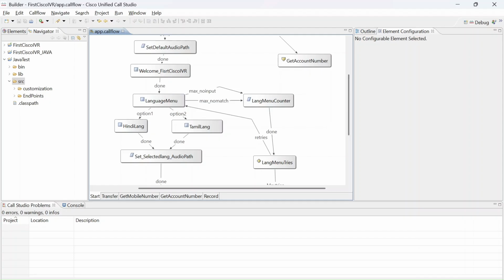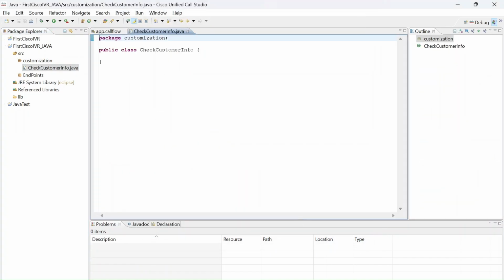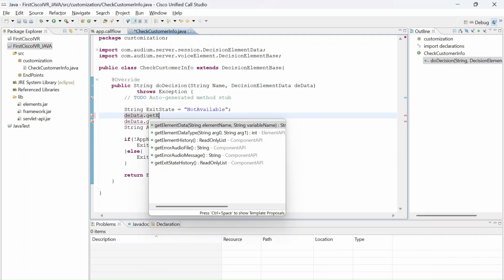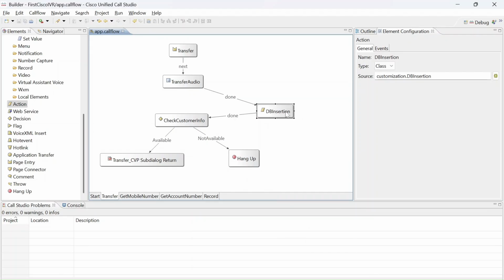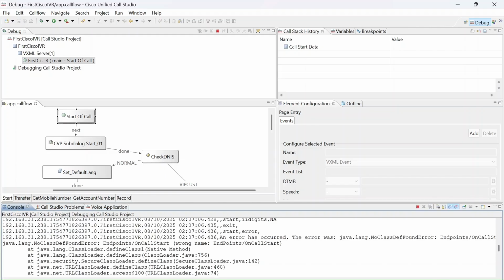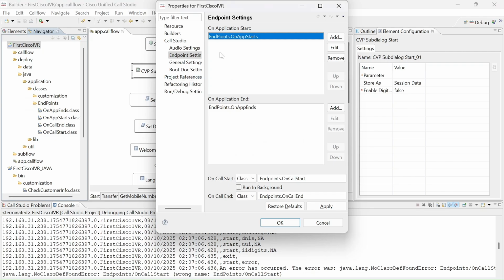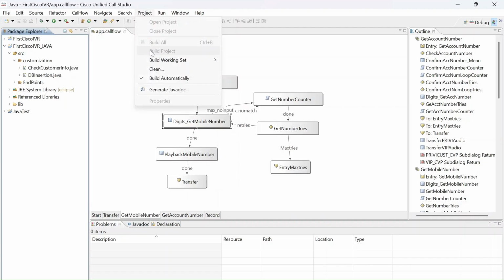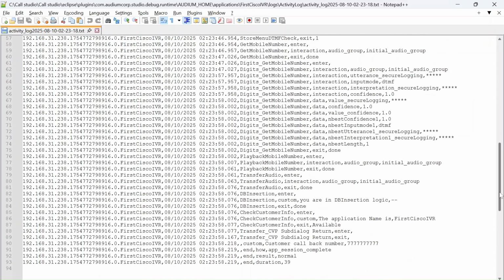Chapter 11 - Unleashing Dynamic Decision Flows, Customizing Action Elements in Cisco Call Studio.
Unleashing Dynamic Decision Flows in Call Studio, Customizing Action Elements for Sophisticated IVR
Complex call routing can be demystified through the exploration of dynamic decision flows within Cisco Call Studio. Viewers are guided through the process of creating highly adaptable IVR experiences that respond intelligently to diverse caller inputs. Sophisticated IVR systems are explored through the lens of customizing action elements. A deeper understanding of building highly responsive and personalized customer interactions is gained through this video.